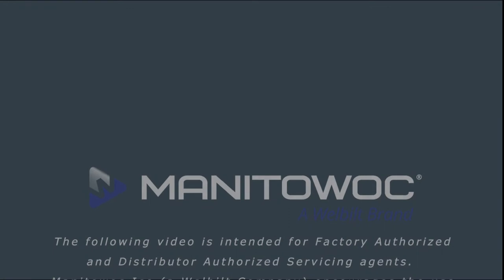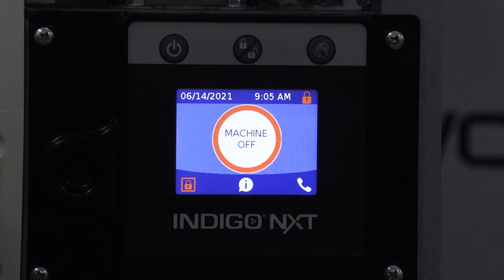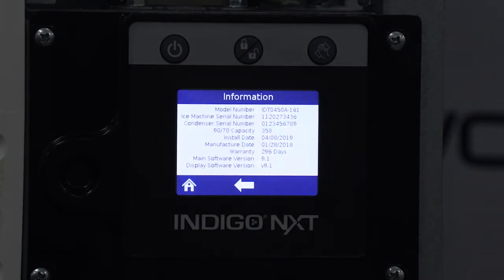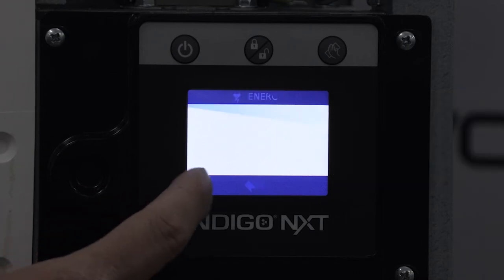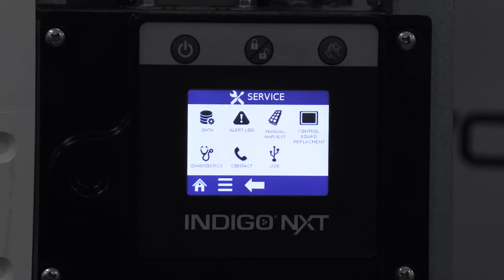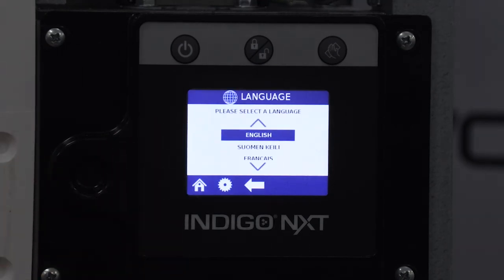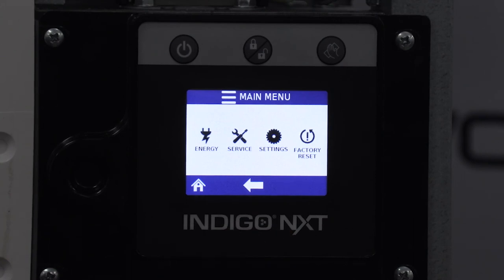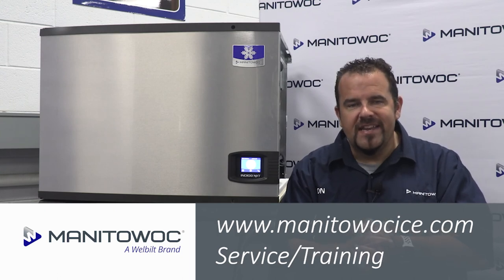(4) Indigo NXT Menu Navigation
Short Technical Video intended for Factory Authorized Service agents (FAS) and Distributor Authorized Servicing Dealers (DASD) covering the Indigo NXT Menu Navigation.